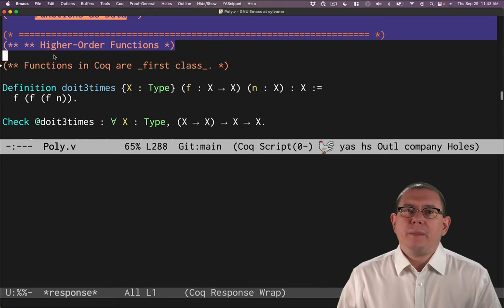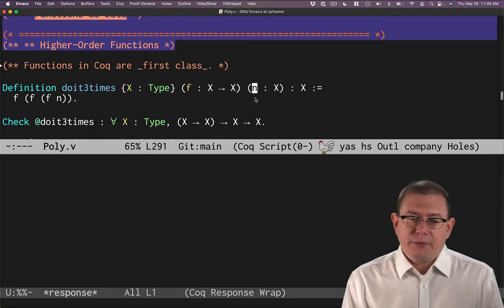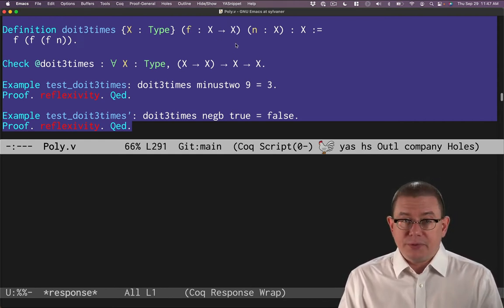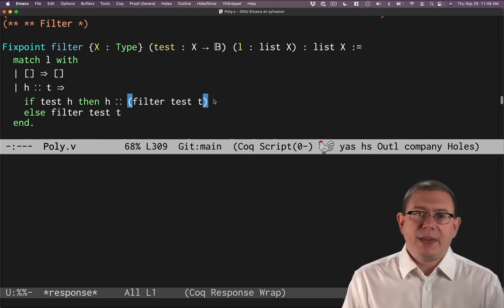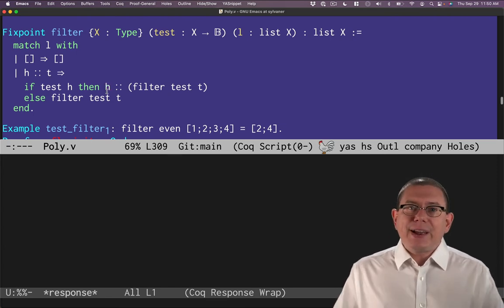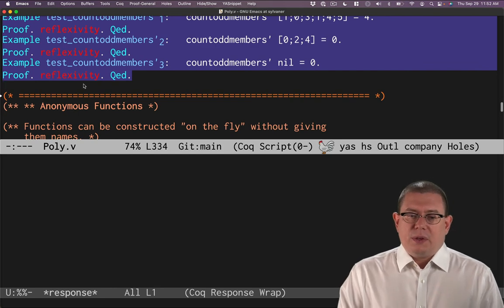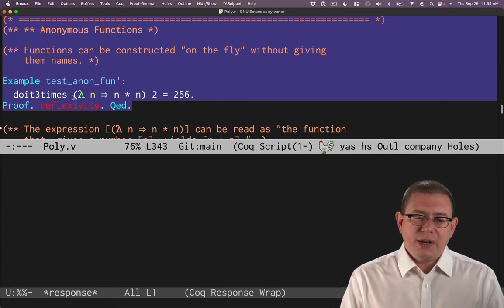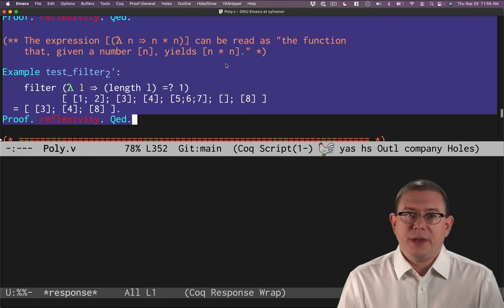Higher-Order Functions Part 1 | Software Foundations in Coq | LF | Poly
Higher-order functions can take functions as input and returns functions as output. The former is explored in the context of the famours "filter" function.